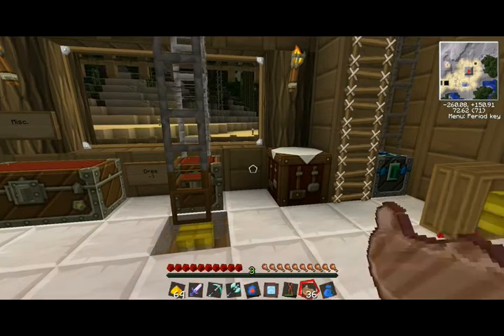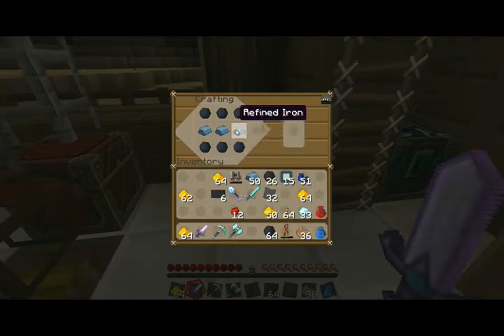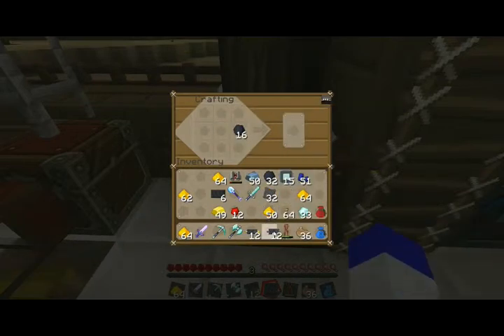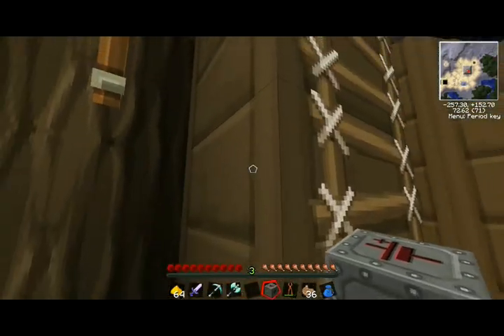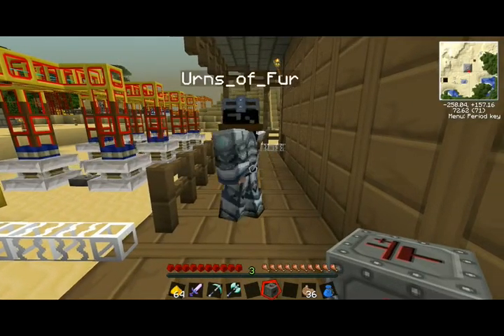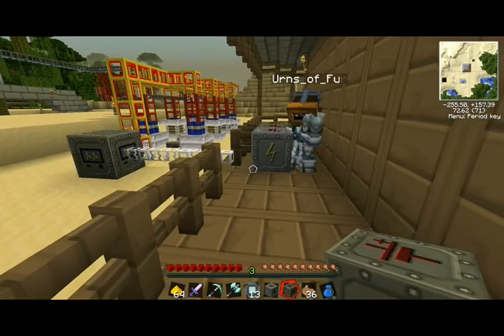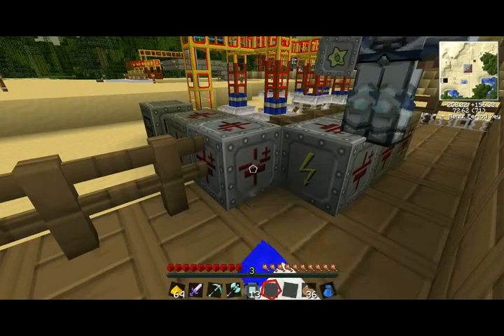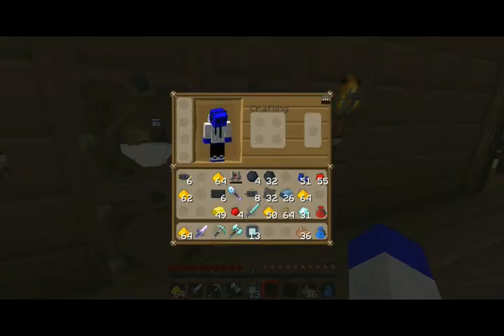Let's Play Tekkit Episode 66: The MFSU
Hi im zakk aka ChefApollo99 and this is a co-op let's play of the tekkit mod pack for minecraft.  We will be playing without cheating and will be going to the end.